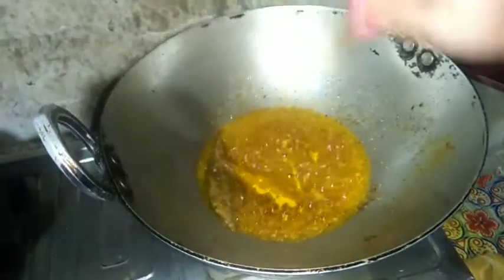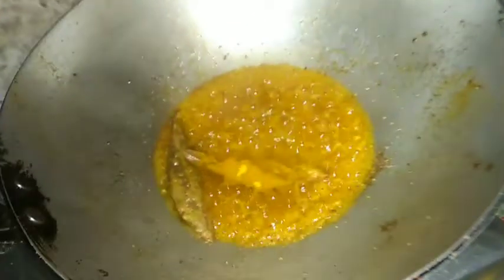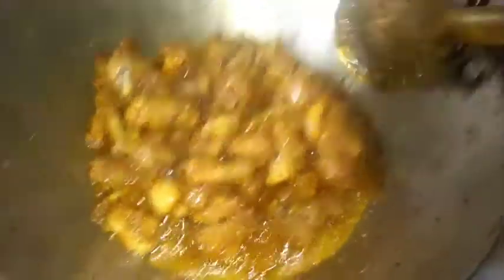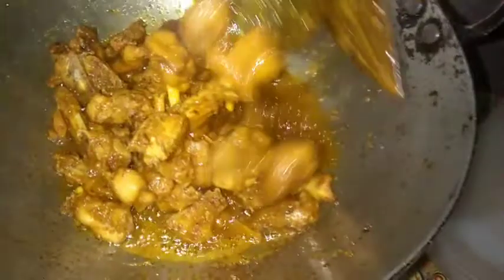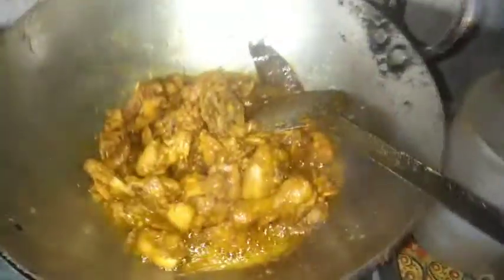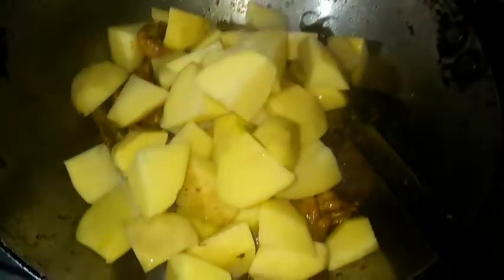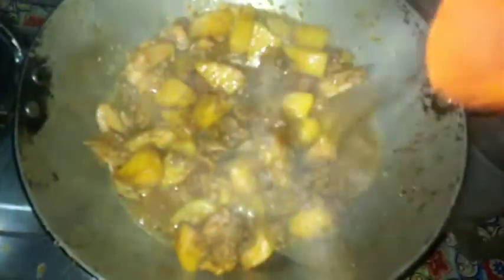লোকেল চিকেন ৰেচিপি//এবাৰ বনাই খাই চাব ☺️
লোকেল চিকেন ৰেচিপি